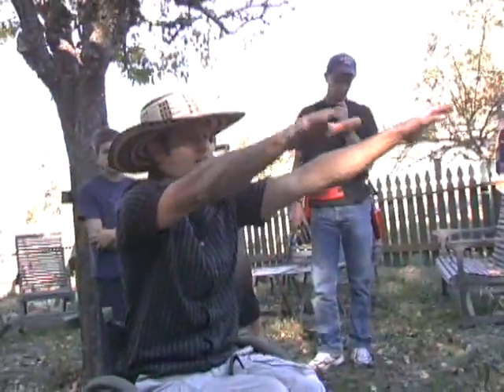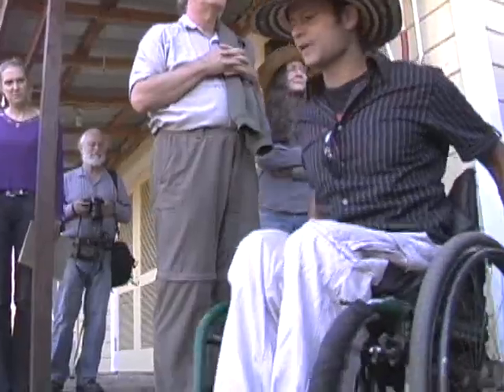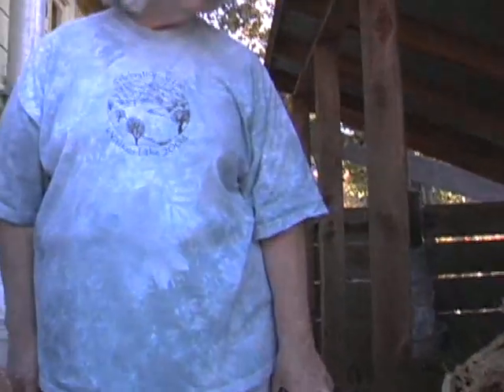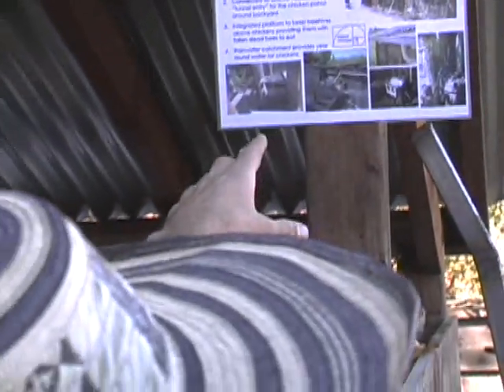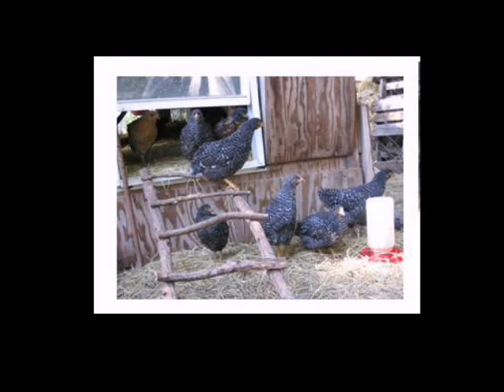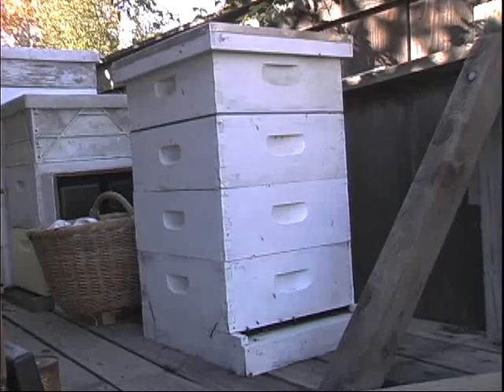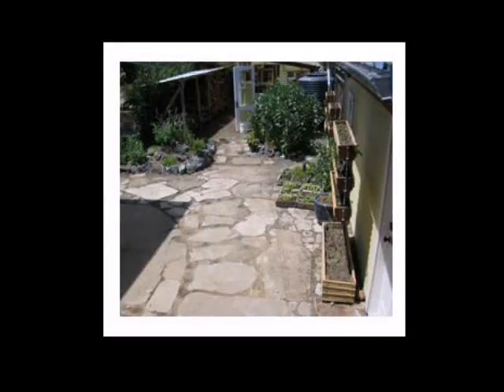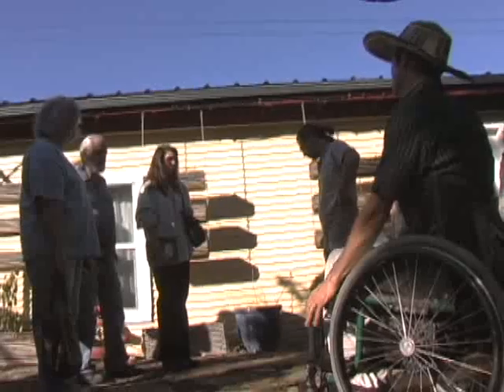Max Meyers - Willits Permaculture Tour Pt. 2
Maximillian Meyers, Founder of Mendocino Ecological Learning Center takes you on a tour of the Bradford Homestead in Willits, CA.  He talks about rainwater harvesting and demonstrates how their water system works.